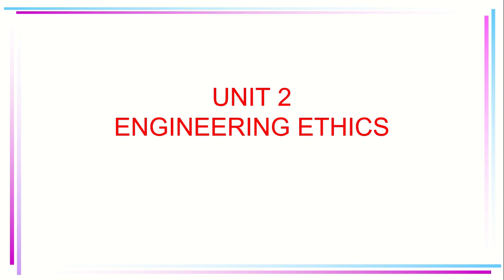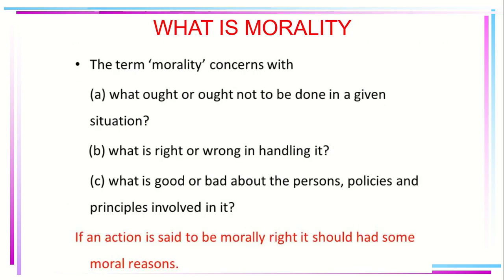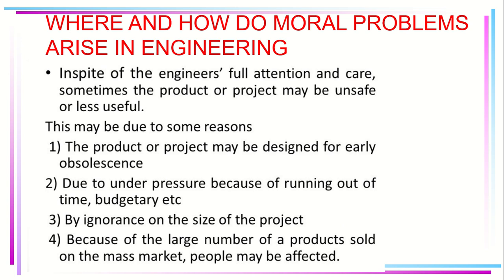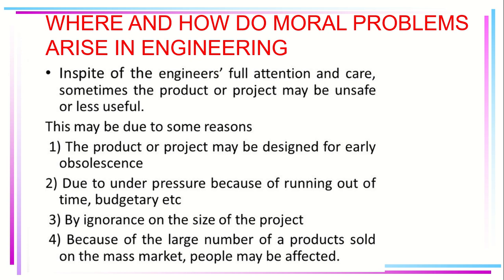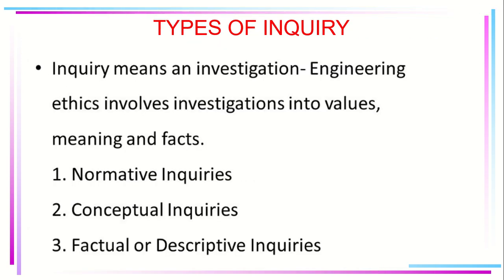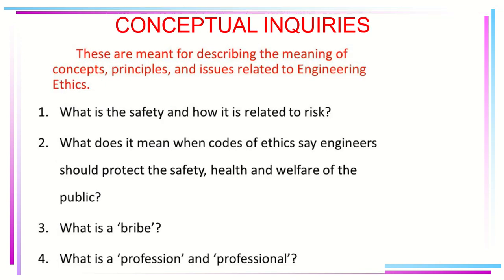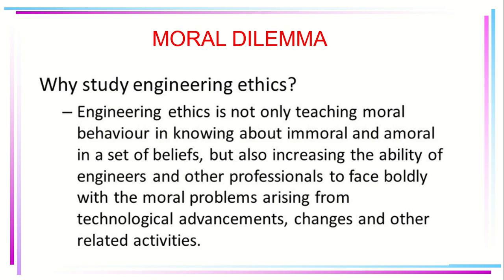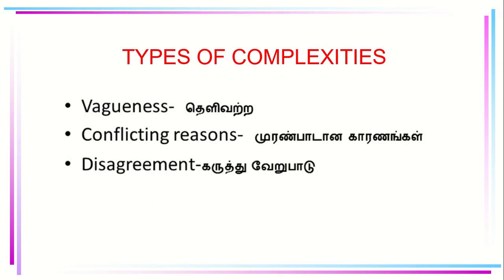UNIT 2 - ENGINEERING ETHICS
Dr.Logesh